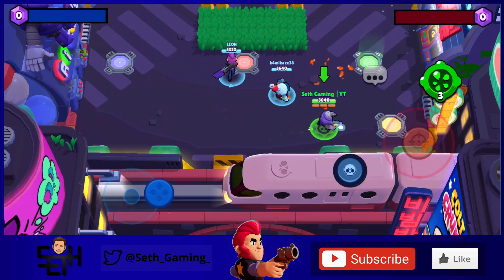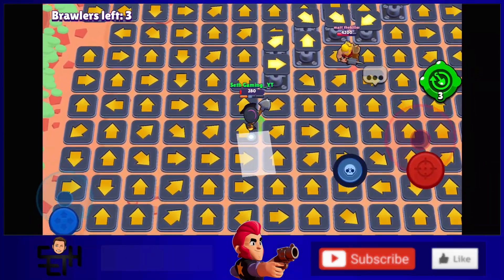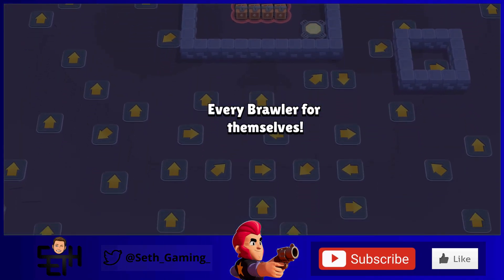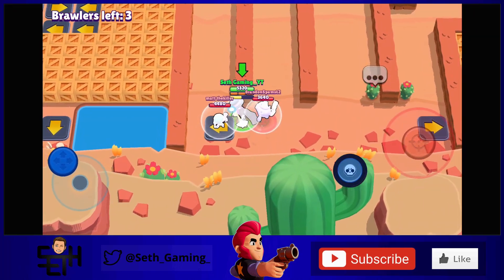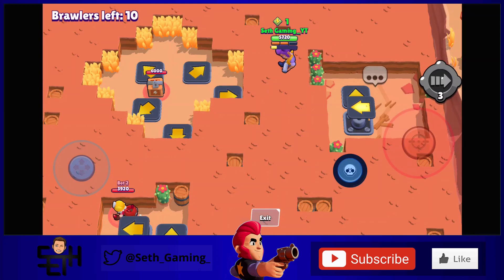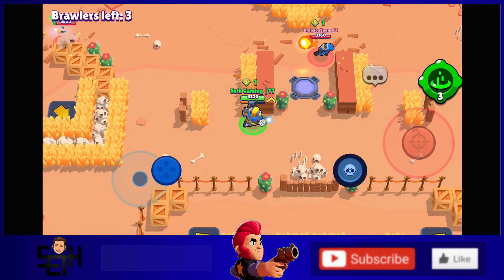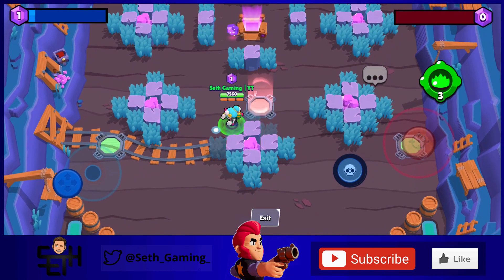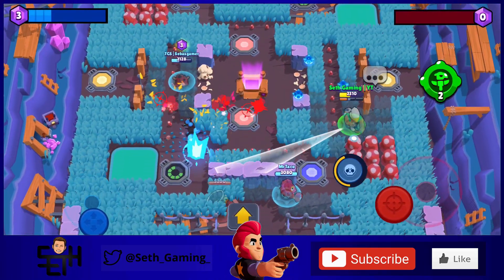6 MAPS With JUMP PADS & TELEPORTERS | Brawl Stars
Here are 6 of my favorite maps that you can make in the Map Maker in Brawl Stars, with Teleporters and Jump Pads!

Video Chapters:
0:00 Intro
0:48 JUMP PADS!!!
2:24 Jump Pad Maze
3:31 Ultimate Maze
4:36 Jump n Center
5:43 Chaos Center
6:47 9 of Diamonds
7:49 Outro